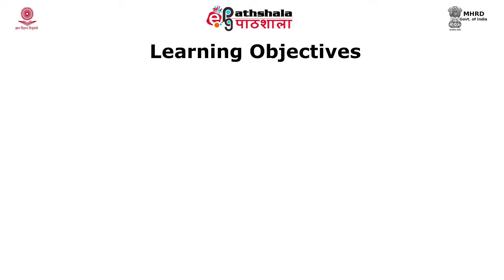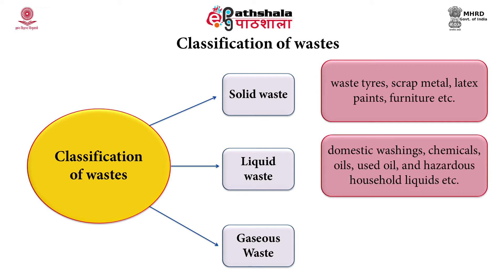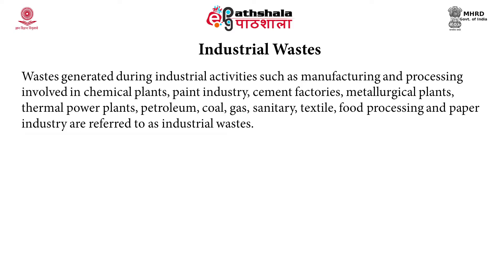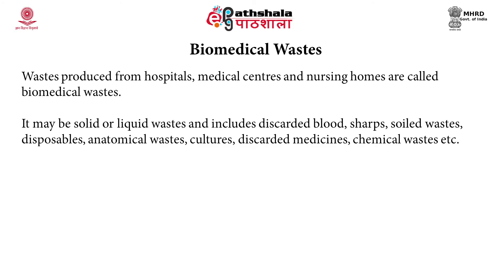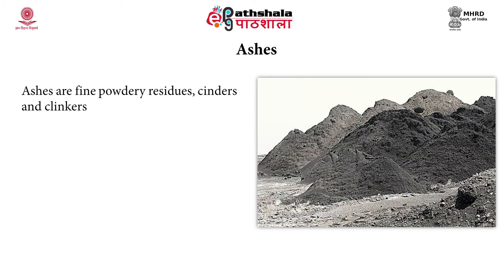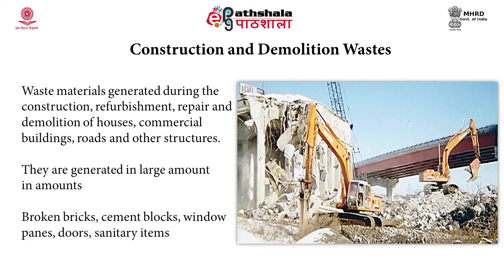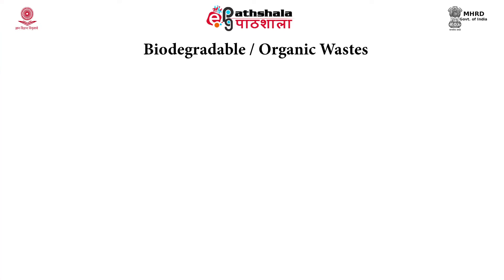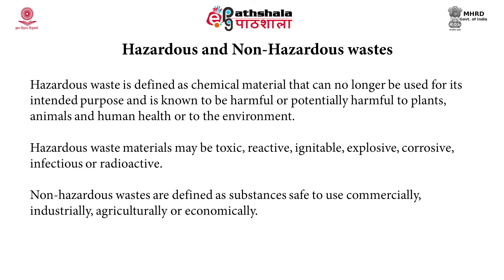M-01. Waste – types and classification